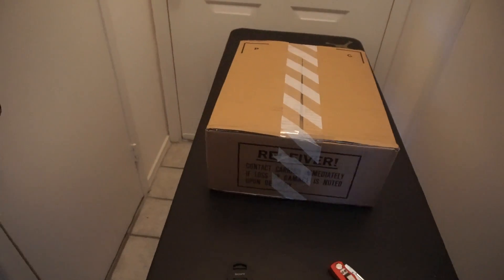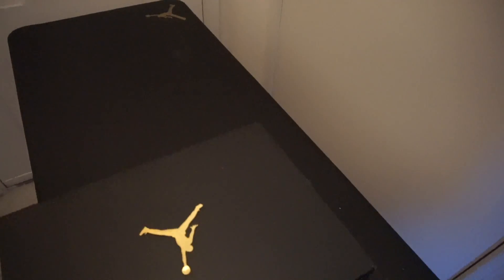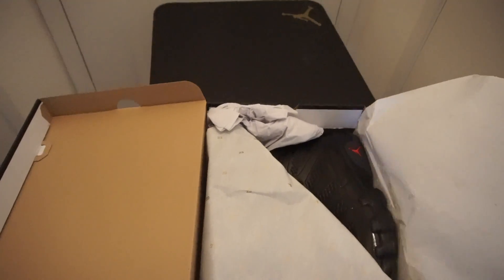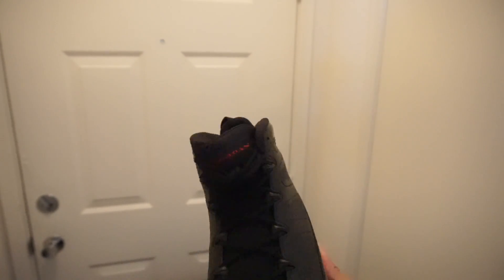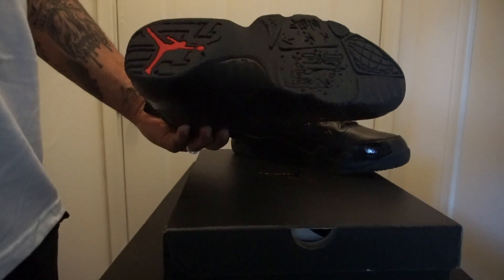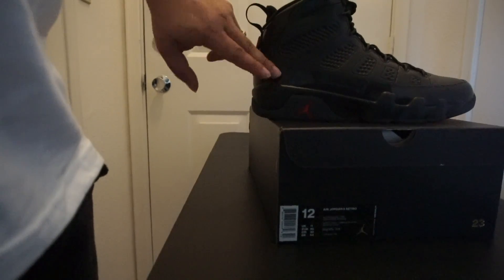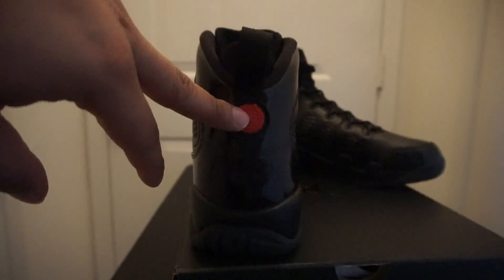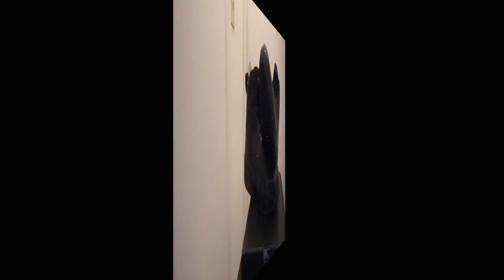BRED 9s SOLD OUT 'WHO BRICKS ARE THEY"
This video is about BRED 9s SOLD OUT 'WHO BRICKS ARE THEY"

RULES:
2) LIKE THIS VIDEO
3) SCREEN SHOT THIS VIDEO GO OVER TO IG POST THE PICTURE AND TAG 3 FRIENDS and ME
4) COMMENT DONE

Sony a6000

YOU WANNA SEE MORE?

Down below WHAT PRANKS Do You want to See Next?

EBKICKS Cleaner & Conditoner Only $9.99 Go Grab You Some Great Cleaner-